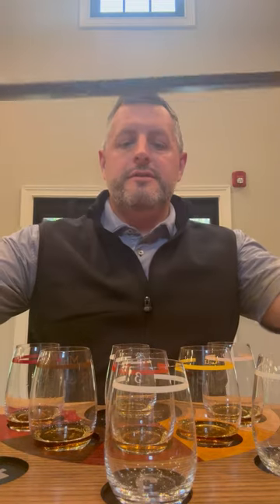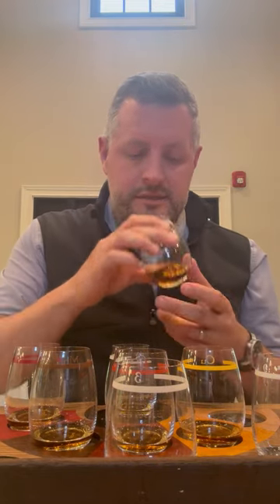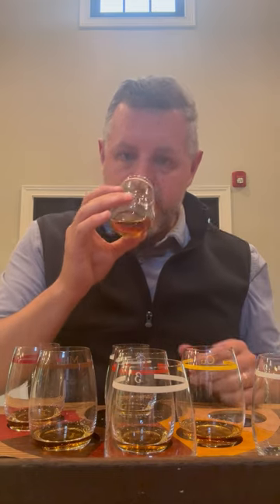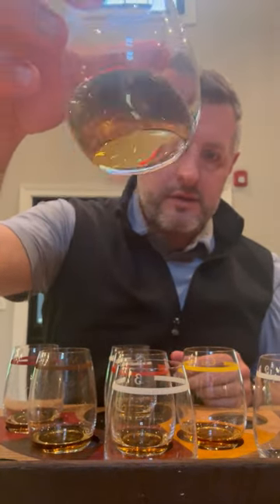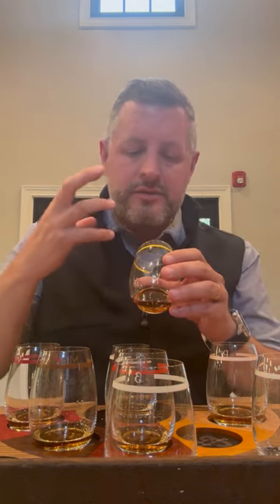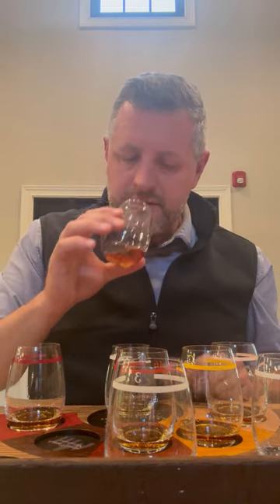Maker's Mark Private Select Preview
Matt heads to Loretto to blend a stave profile exclusively for Bourbon World.